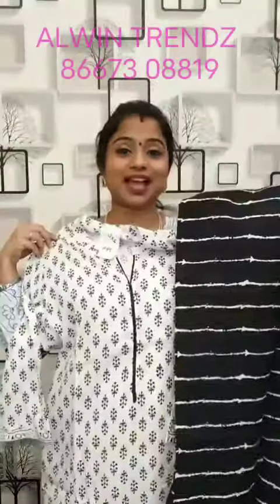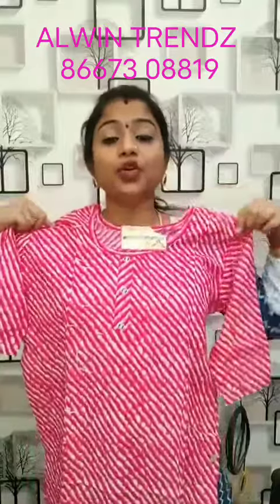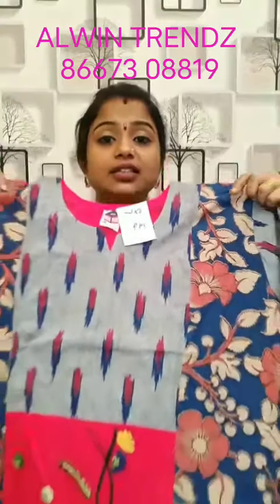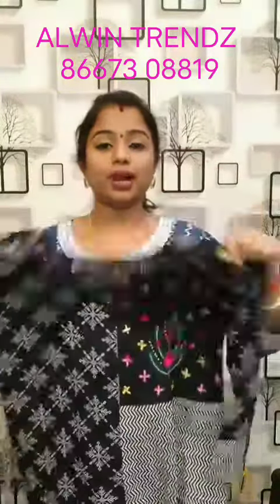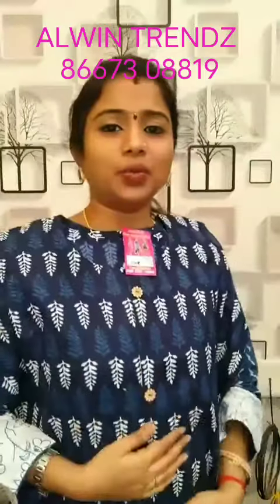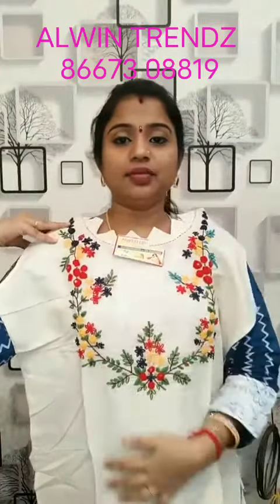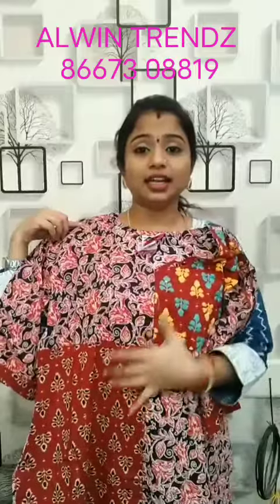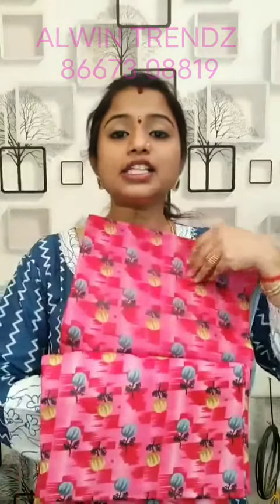January 10, 2023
ALWIN TRENDZ